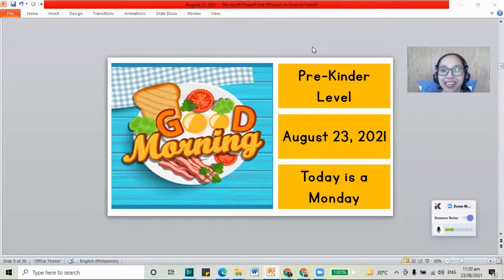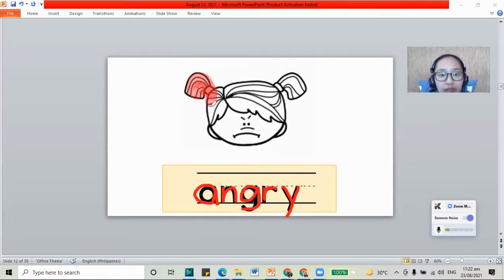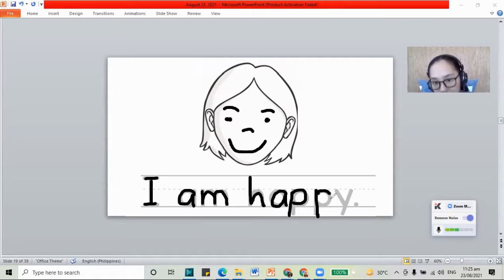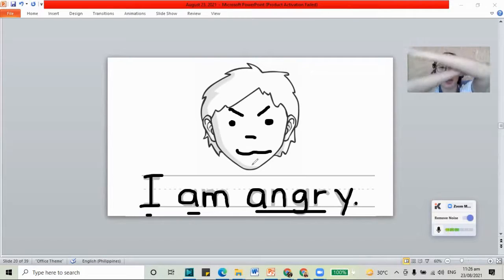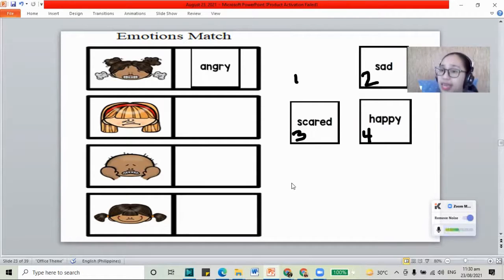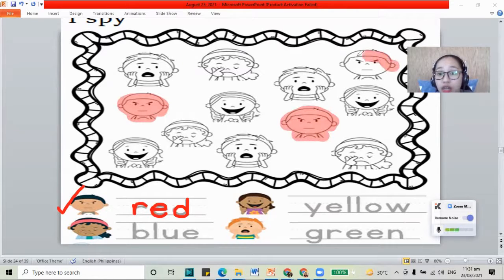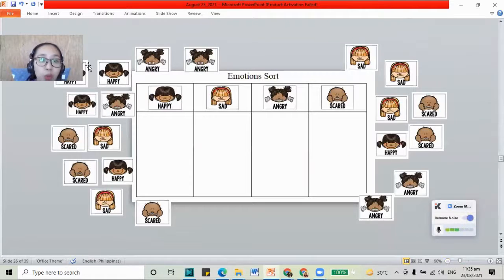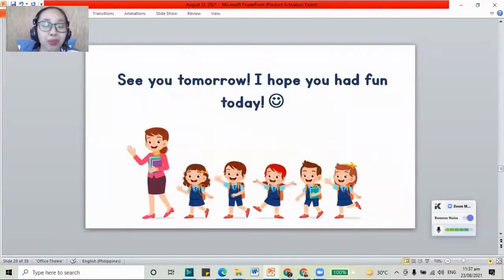Pre Kinder Level Class for August 23, 2021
This is a recorded class video for Pre-Kinder Level Class for August 23, 2021.